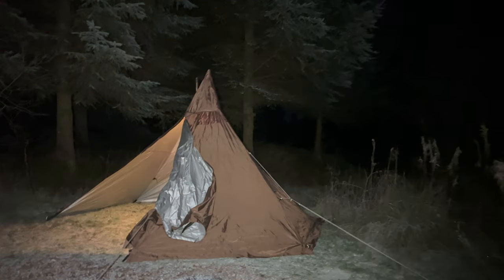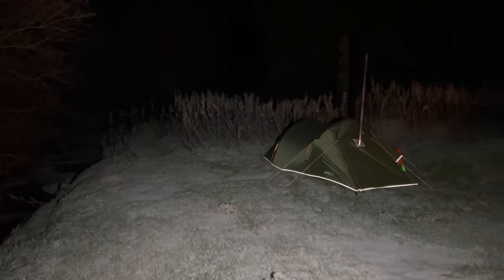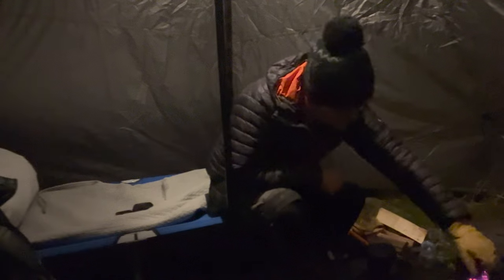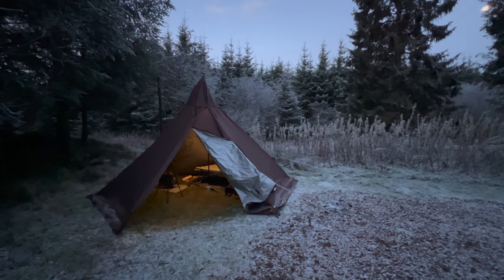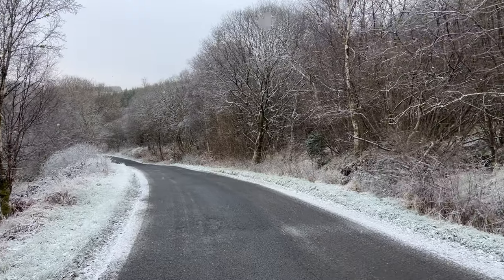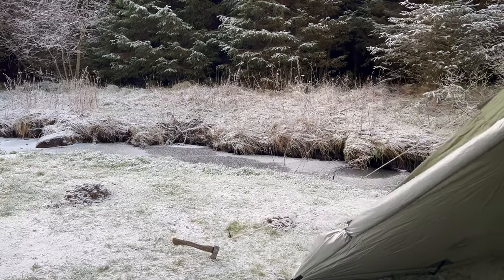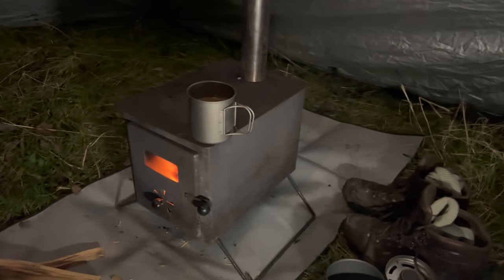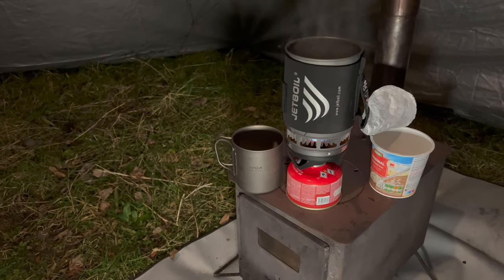Christmas Wild Camp -9º Winter Wonderland ,Full Christmas Dinner Pomoly Hot Tent, Galloway Forest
Three days and two nights Christmas wild camp with friends in the galloway forest in freezing conditions and winter snow showers .
arrived late on the friday night at our camp spot in the Galloway Forest , it looked very much like a winters wonderland trees and grasses glistening in the late light heavy with frost , the temperature was already at -3º   so quickly  set about gettting the Pomoly hex hot tent set up before the temperature gets any lower ,  this weekend is there will be a few friends arriving on the saturday  and we will be cooking a full christmas dinner over the open fire .
it will be good to get a catch up with friends and good laugh around the fire .
As usual if you enjoy this film please give it a thumbs up aand leave a comment , if you have not already subscribed to my channel please do as it helps alot , most of All thank you for watching .
have a wonderful christmas and great new year All the very best Kevin Aka Raven About Scotland wildcamping ravenaboutscotland pomoly @POMOLY